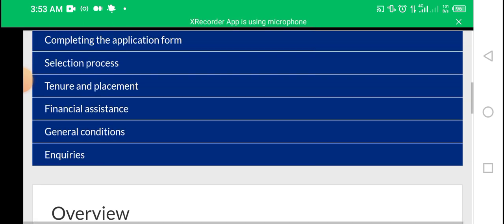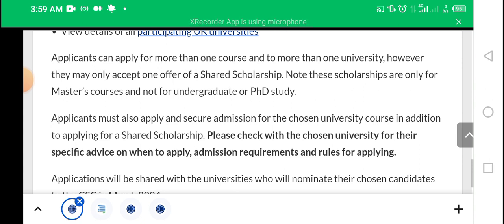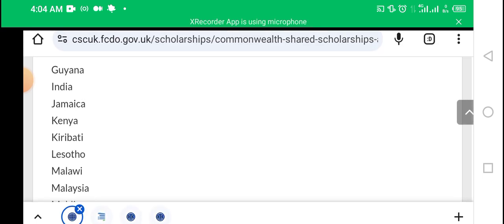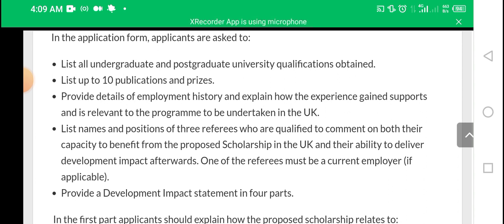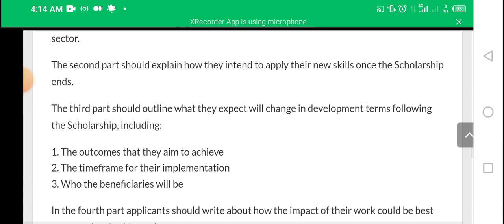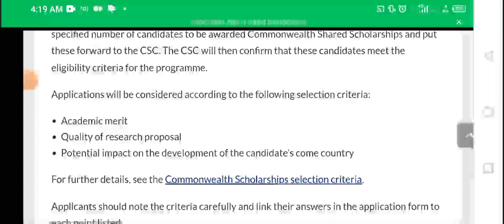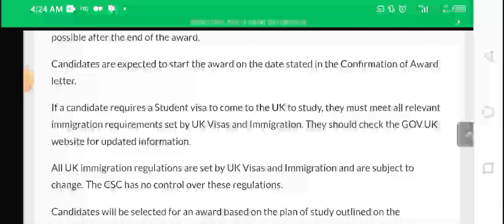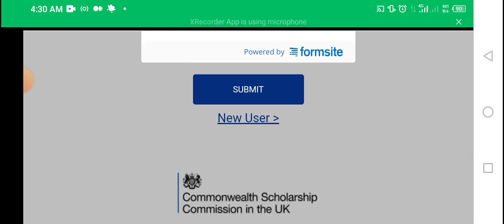Commonwealth Shared Scholarship 2024 Officially Open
Get a bonus when you watch the Commonwealth Shared Scholarship video that is available to High-quality postgraduate students from Least Developed and middle-income countries (including fragile and conflict affected states), who have not studied for a year or more in a high-income country before, who would not otherwise afford to study in the UK, and who have the potential to enhance the development of their home countries with the knowledge and leadership skills they acquire. It covers fees, approved fares and personal maintenance.